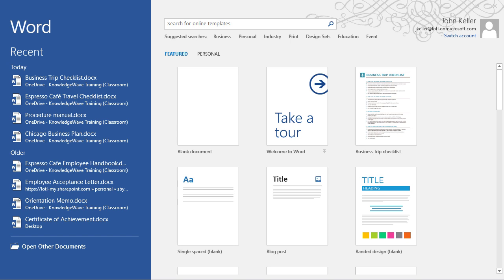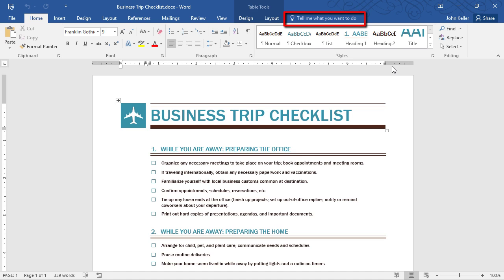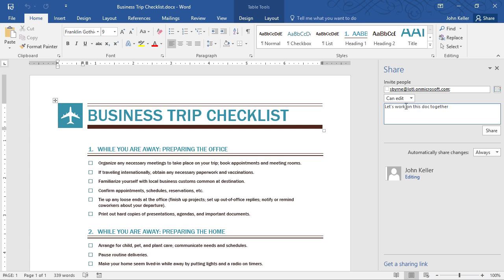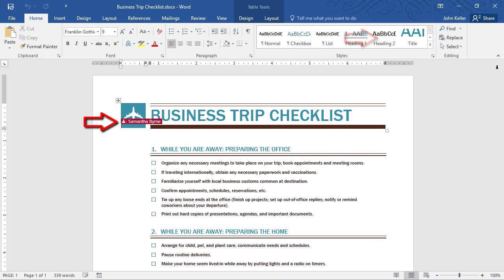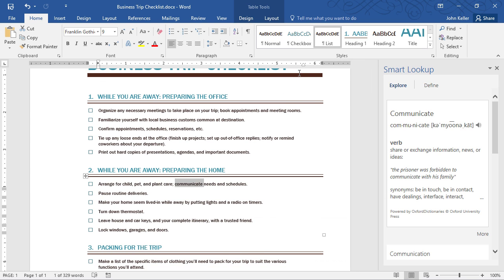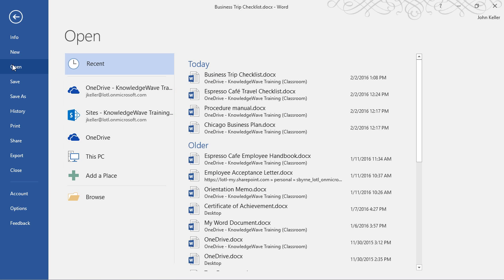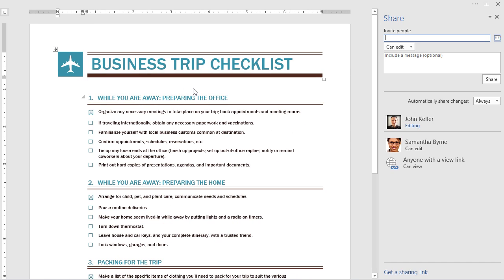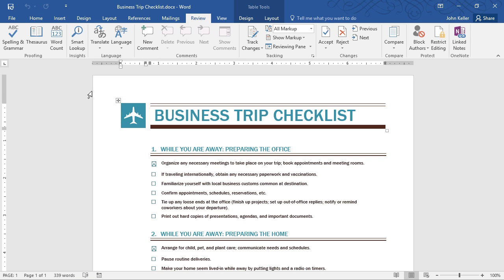Word 2016: New Features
In this video, we explore some of the newest features of Microsoft Word 2016. New features include Tell Me, cloud integration, real-time collaboration, and more!